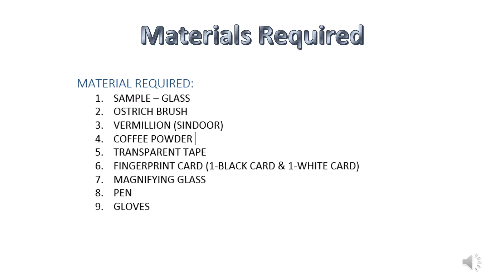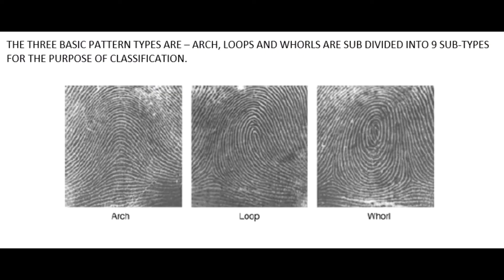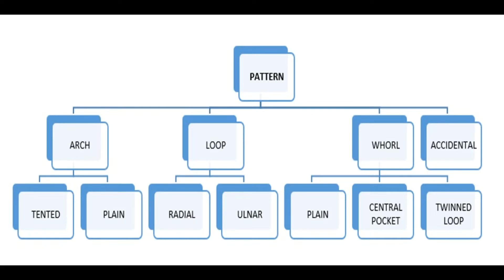Develop Latent Fingerprints Using Non-conventional Method @Applied Forensic Research Sciences